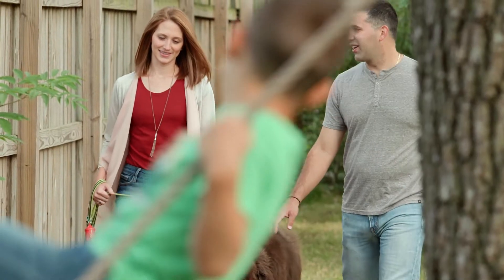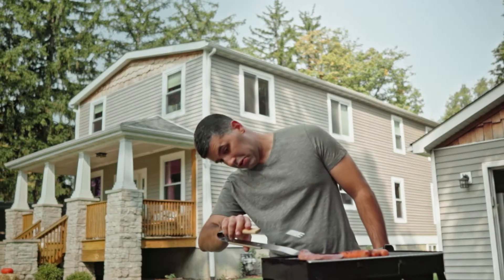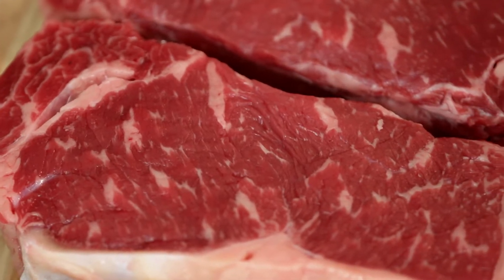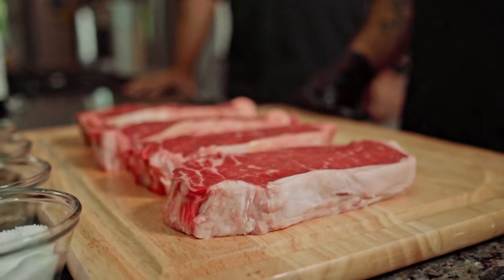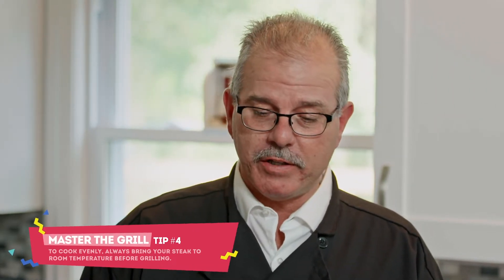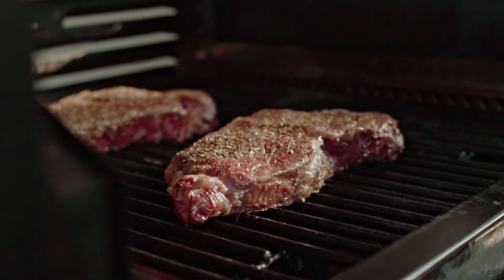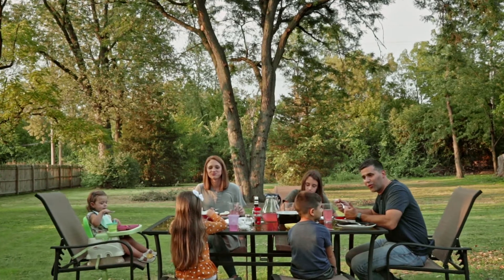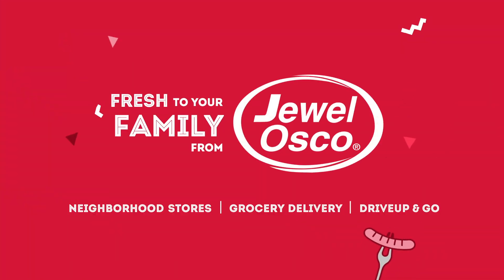The Best Worst Griller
Steaks are Alex's favorite meal--but it looks like he could use our help with em!